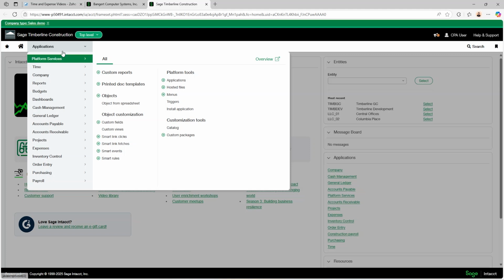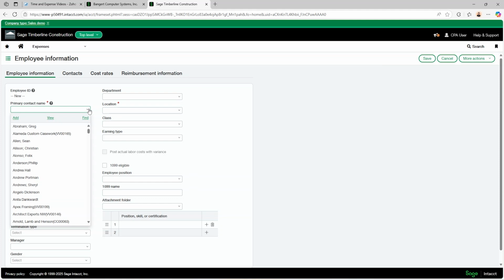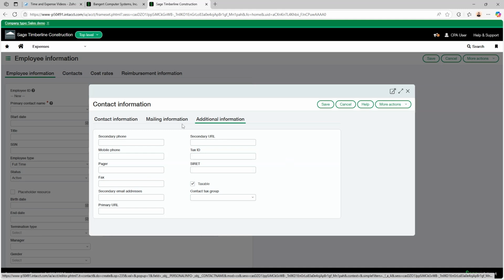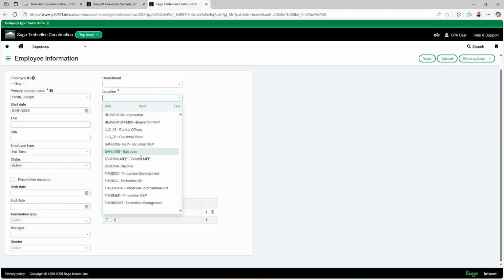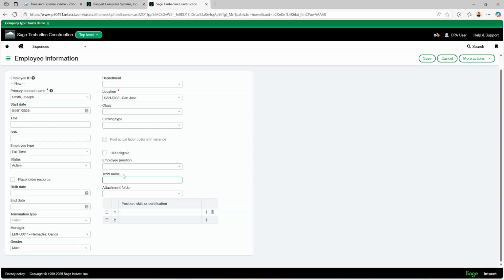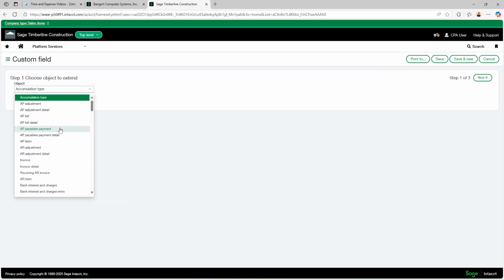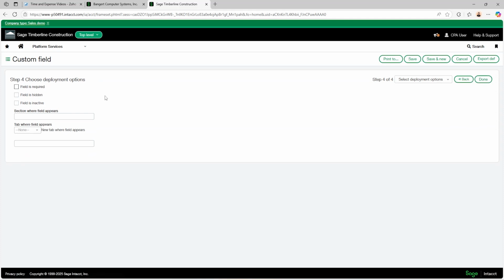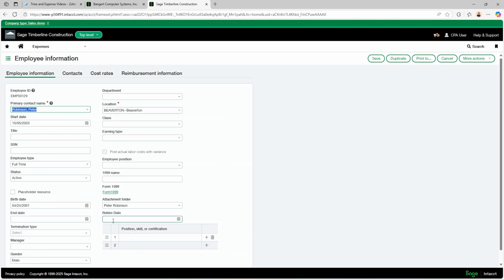How to Build Employee Records in Sage Intacct | Time & Expense Setup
Before your team can submit timesheets or expense reports in Sage Intacct, employee records need to be set up correctly. This video walks through how to build employee records in Sage Intacct Construction, including how to add contact information, required fields like location, best practices around storing SSNs, and how to add custom fields like rehire date using Platform Services.